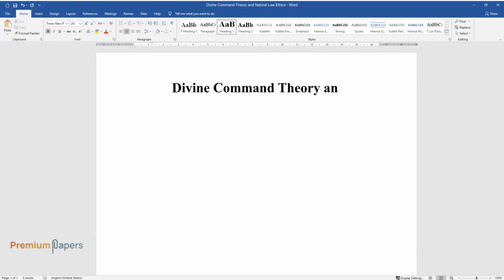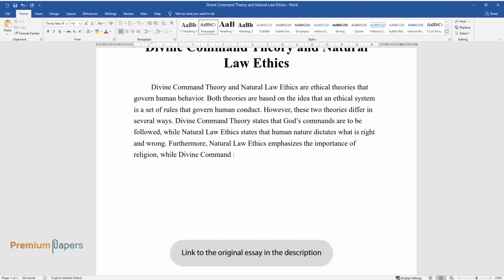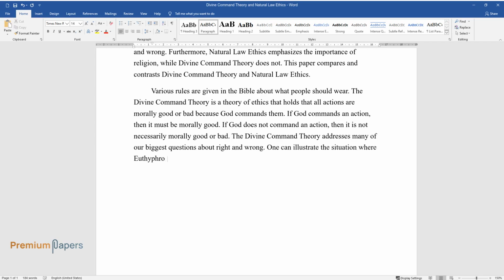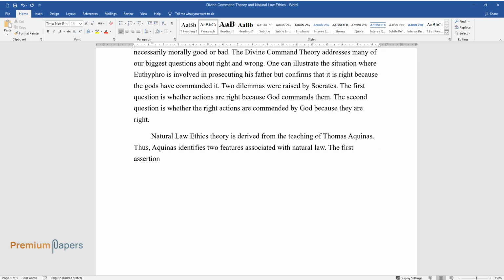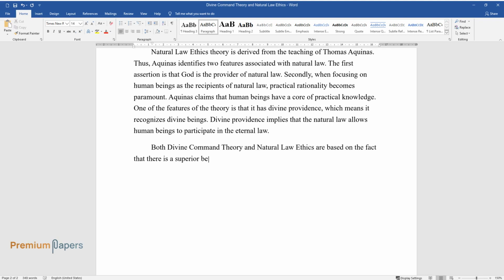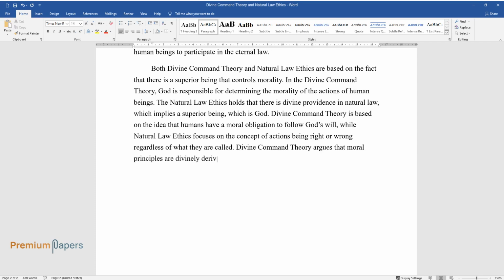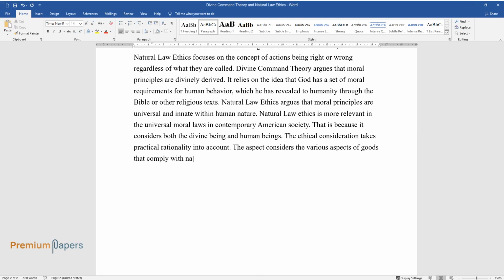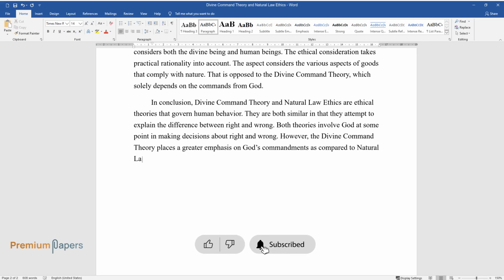Divine Command Theory and Natural Law Ethics - Essay Example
📝 Essay description: Divine Command Theory and Natural Law Ethics are ethical theories that govern human behavior. They are both similar in that they attempt to explain the difference between right and wrong.

ℹ️ Subjects: Sociology
ℹ️ Words: 639
ℹ️ Pages: 3

📚 Reference list:
CrashCourse. (2016). Divine Command Theory: Crash Course Philosophy #33, [Video]. YouTube. Web.
Murphy, M. (2019). The natural law tradition in ethics. Stanford Encyclopedia of Philosophy. Web.
Zoshak, J., & Dew, K. (2021). Beyond Kant and Bentham: How ethical theories are being used in artificial moral agents. In Proceedings of the 2021 CHI Conference on Human Factors in Computing Systems (pp. 1-15).